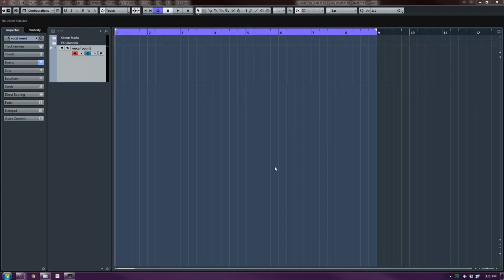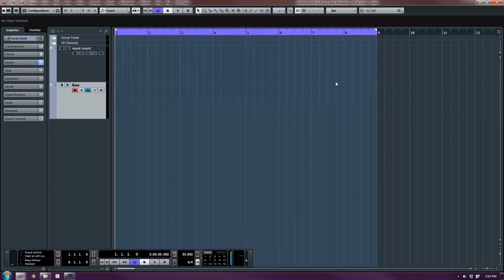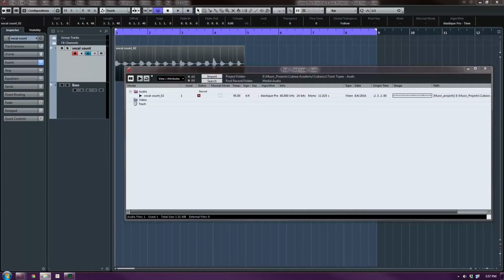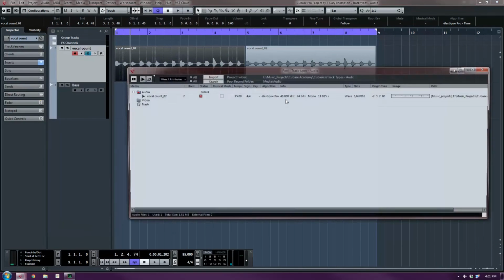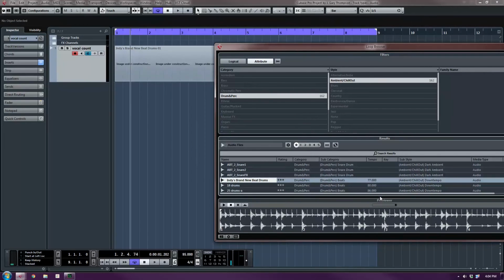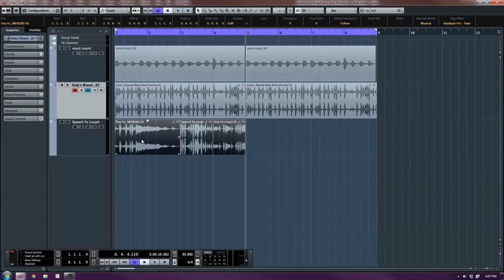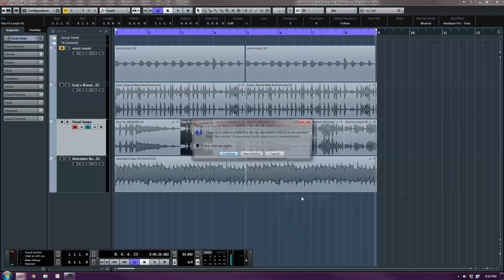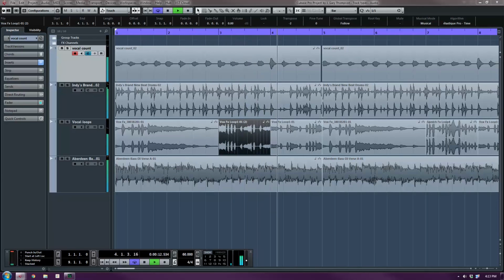Cubasics - Track Types - Audio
Back to basics with this series.  Learn about Cubase track types in this video: Audio Tracks.